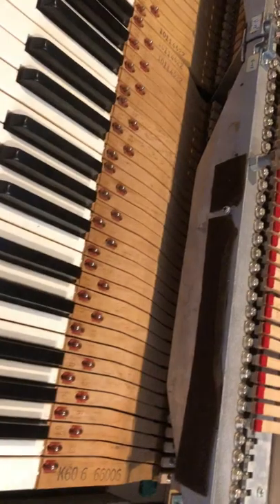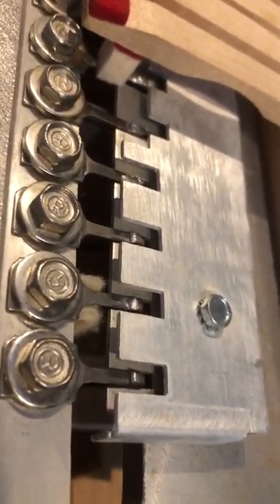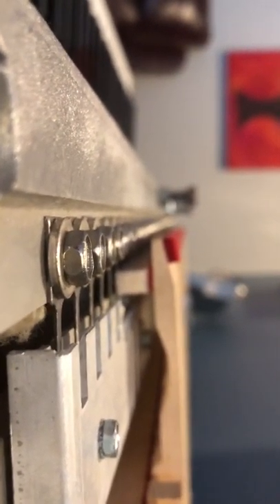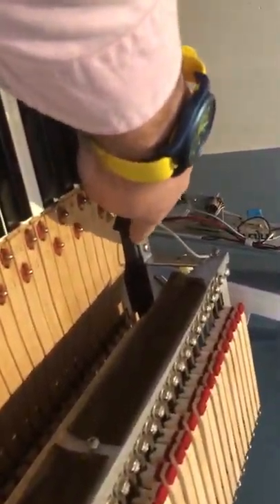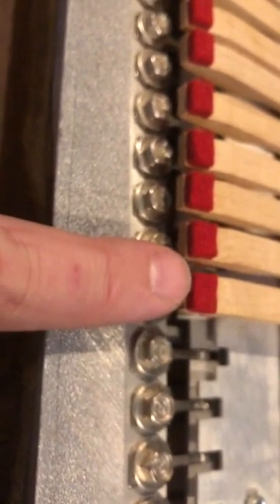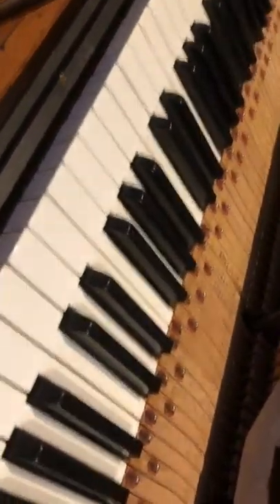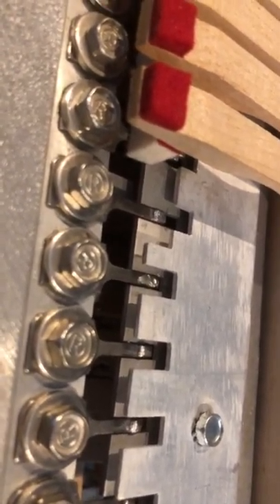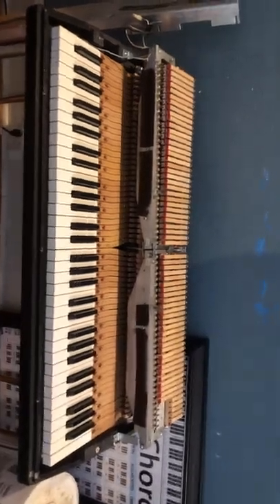First look at Wurlitzer 200a action maintenance.